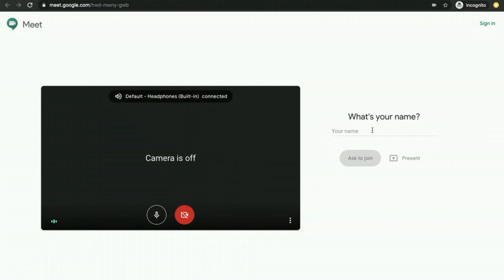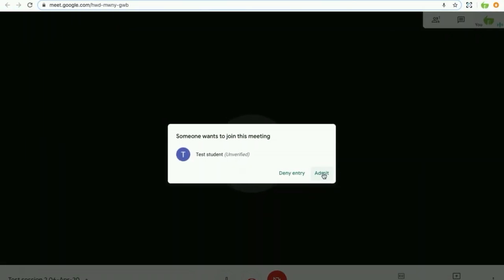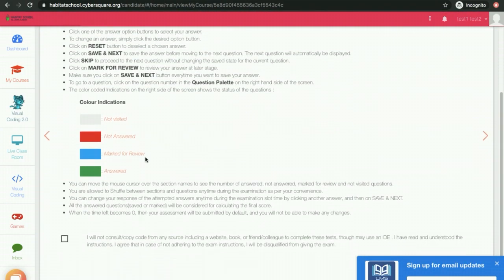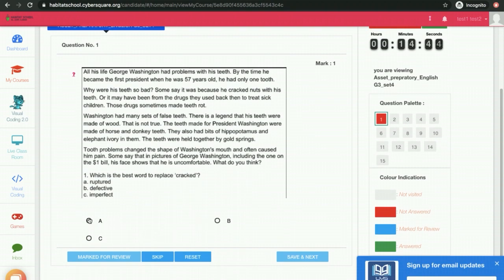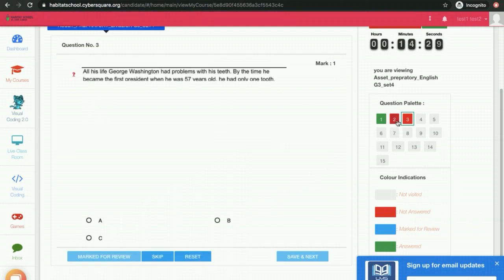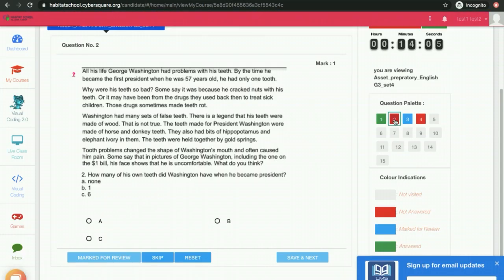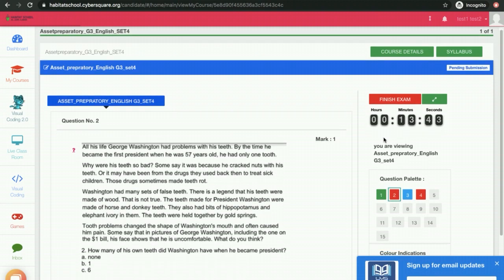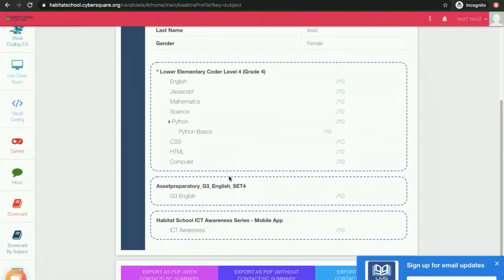Habitat School, UMM AL QUWAIN, UAE - Cyber Square User Manual - Coding courses for School Students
Follow these steps to know how to log in to attend live class, exam, and view scorecard.

Step 1: Login into your School Website.LMS account and click Courses.
Step 2: Click Cyber Square under login.
Step 3: Click Cybersquare login.
Step 4: Login into your LMS account as a student.
Step 5: Type Username & Password then sign in.
Step 6: Go to My Courses and select academic year
Step 7: Click your courses, then click to see the syllabus.
Step 8: Click to see the syllabus.
Step 9: Click and go through the learning materials and assignments.
Step 10: Go through the learning materials.
Step 11: Submit your answers and click submit.
Step 12: To attend a live session, click on the live classroom button.
Step 13: Click the monitor icon corresponding to the session.
Step 14: Click Live meeting.
Step 15: Type your name and click Ask to join.
Step 16: Once your teacher admits you will be able to attend the session.
Step 17: To attend an exam click My courses
Step 18: Click the exam Course tile.
Step 19: Read the Instructions and click the check box.
Step 20: Click I agree & Start Exam.
Step 21: Attend the exam.
Step 22: After finishing the exam click Finish Exam.
Step 23: At the homepage click the scorecard to view the scorecard.